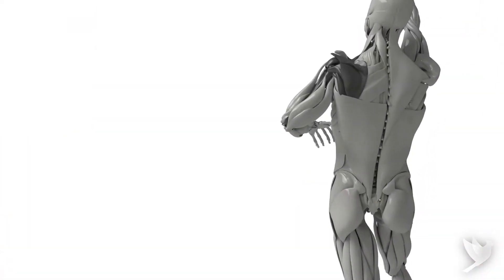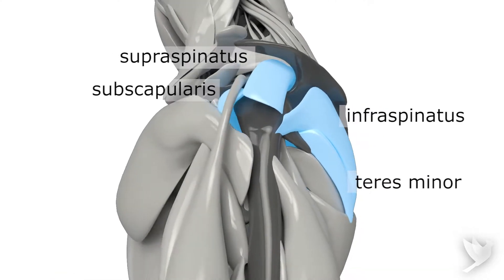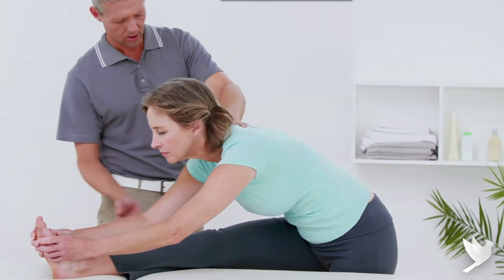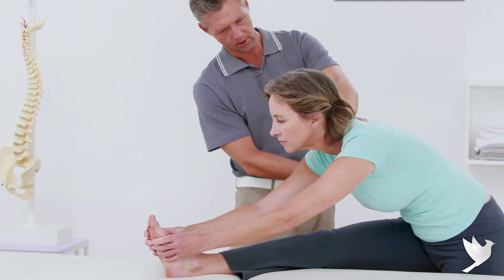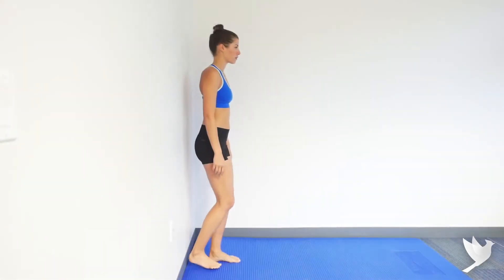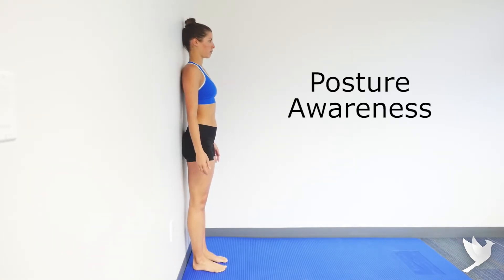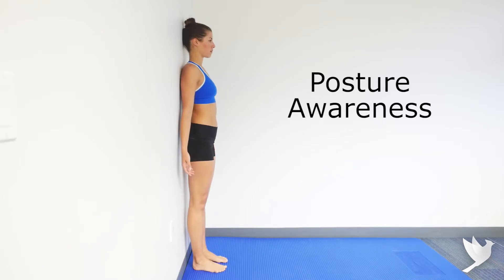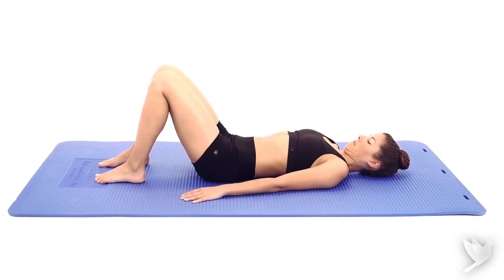BlueJayENGAGE Educational Series - Shoulder Impingement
This is an educational video / exercise video about shoulder impingement in physical therapy.